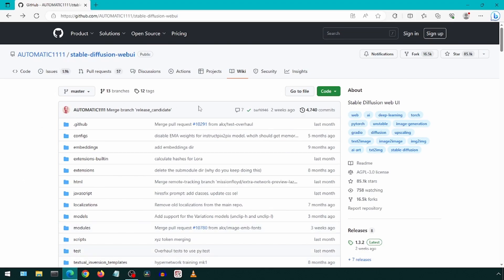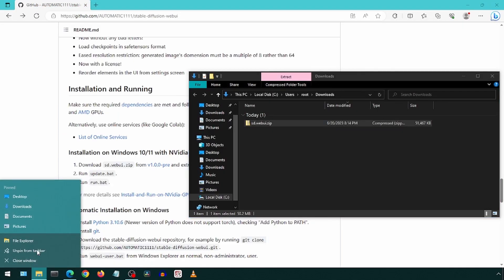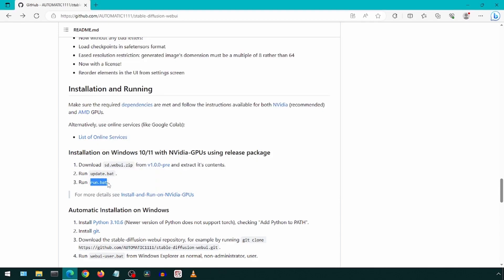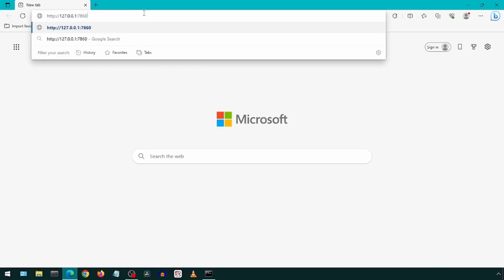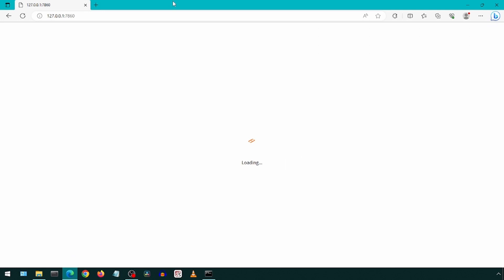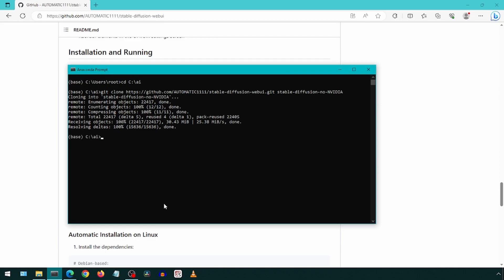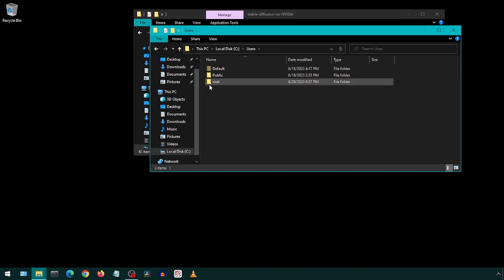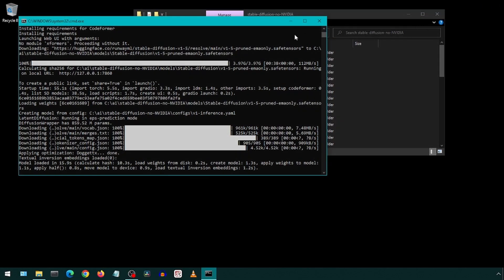Install Stable Diffusion Web UI locally on Windows (June 2023)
How to install the Automatic 1111 github stable diffusion web ui on windows. Both with and without NVIDIA GPU.

Voice: random voice from ElevenLabs